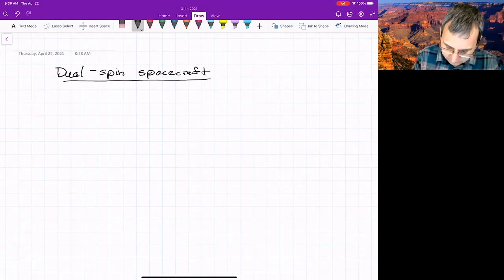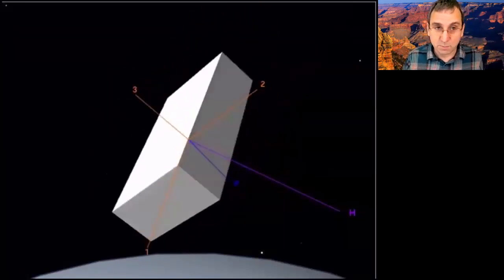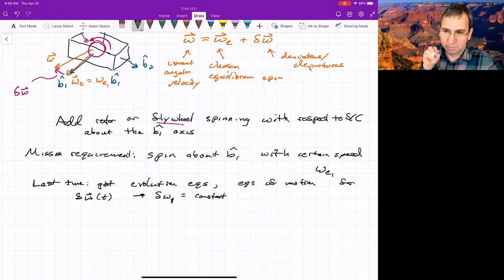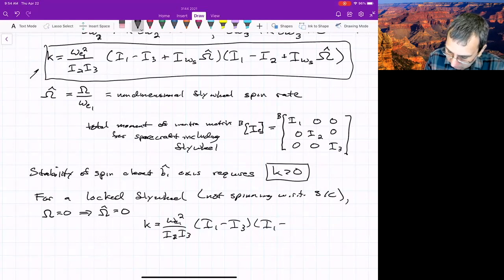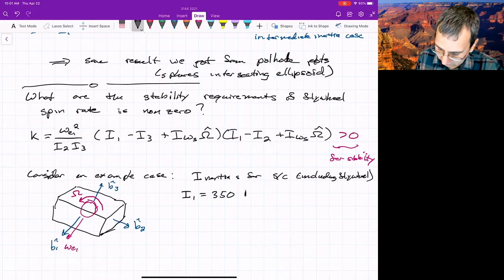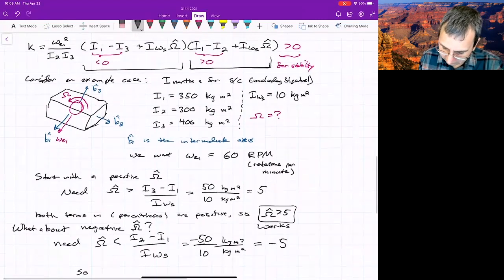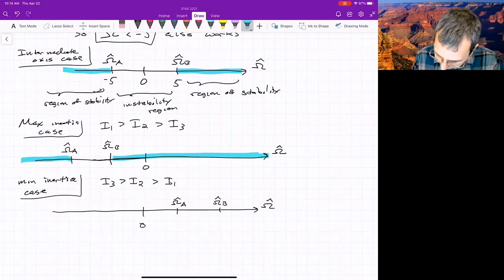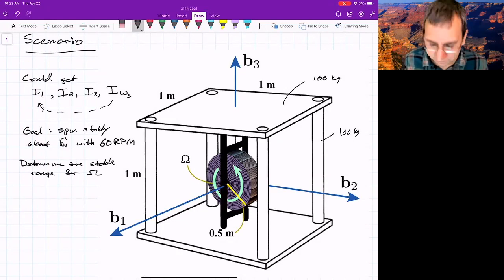Dual-Spin Spacecraft: Choosing the Flywheel Spin Rate to Stabilize Any Axis | AOE 3144 Lecture 24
The quantitative follow-up to the intermediate-axis instability lecture: how to choose the flywheel spin rate of a dual-spin spacecraft so that it spins stably about any chosen principal axis — even the otherwise-unstable intermediate axis. Starting from the linearized departure equations, we get a simple harmonic oscillator δω̈ + k δω = 0, so stability comes down to the sign of the stiffness k. We first lock the flywheel to recover the familiar free-rigid-body result (max and min axes stable, intermediate unstable), then turn the flywheel on and work a numerical example to find the exact range of flywheel rates that stabilize an intermediate-axis spin. We finish with TacSat-1, the first satellite to spin stably about its minimum-inertia axis, and a design scenario.

This is Lecture 24, Part 1 of Spacecraft Attitude Dynamics & Control (AOE 3144) at Virginia Tech, covering section 4.4 of Schaub & Junkins.

▶️ Chapters
0:00 Recap: finishing the dual-spin analysis
0:49 The principal axis frame, equilibrium spin, and small deviations
3:13 Why dual-spin: you can't always point the max axis at Earth
3:43 The intermediate-axis flip and why it breaks pointing
4:48 Adding a rotor (flywheel) about the b1 axis
7:03 The dual-spin setup and the mission spin requirement
7:54 The departure equations and the form dω̈ + k dω = 0
10:29 What is k? The stability stiffness and the flywheel spin rate
11:05 The inertia matrix I1, I2, I3 and the unknown axis ordering
12:21 Check: lock the flywheel, recover free-rigid-body stability
15:22 Now spinning the flywheel: the non-zero case
16:49 Worked example: a satellite with given inertias (b1 = intermediate)
19:32 Solving for the flywheel rate: positive and negative branches
22:45 Summarizing the stable ranges on a plot
24:01 The max-inertia and min-inertia cases
27:08 Historical example: TacSat-1
28:58 A design scenario: compute the flywheel spin range

– How the linearized dual-spin equations reduce to a harmonic oscillator with stiffness k
– Why stability is exactly the condition k › 0
– How locking the flywheel recovers the free-rigid-body result (max and min stable, intermediate unstable)
– How a spinning flywheel can stabilize spin about any principal axis, including the intermediate one
– How to solve for the full range of stabilizing flywheel rates in a worked numerical example
– Why both a positive and a negative flywheel-rate branch can work, and they need not be symmetric
– A real example (TacSat-1) and how to set up the parallel-axis-theorem calculation for a design problem

🎓 Course: Spacecraft Attitude Dynamics & Control (AOE 3144), Virginia Tech

📖 Reference
Schaub & Junkins, Analytical Mechanics of Space Systems, 4th ed. (2018) — section 4.4 (dual-spin stabilization)

▶️ Previous (Lecture 23) — Dual-spin spacecraft: instability of the intermediate and minimum principal axes for free rigid bodies

Recorded Spring 2021, Virginia Tech.